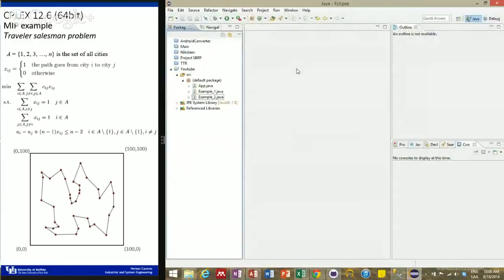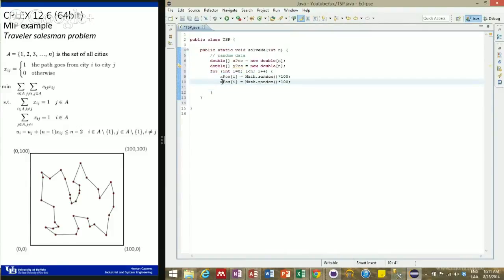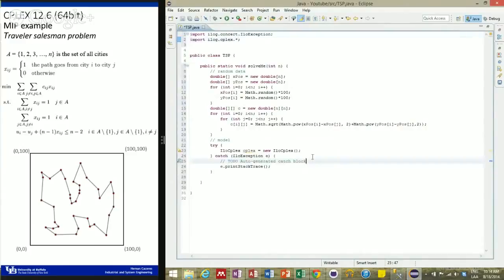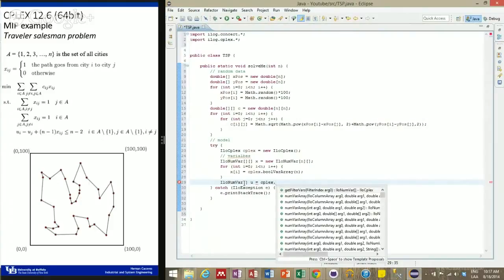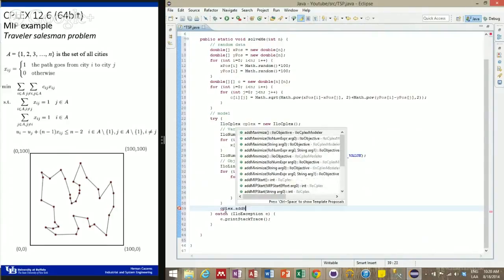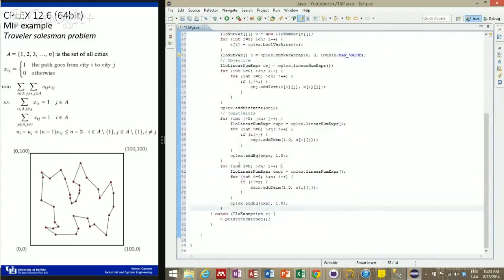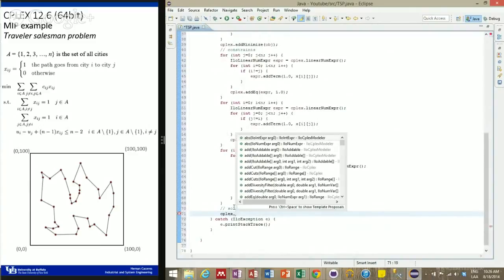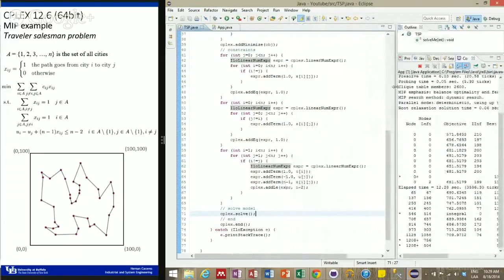CPLEX & Java 4 Travelling salesman problem